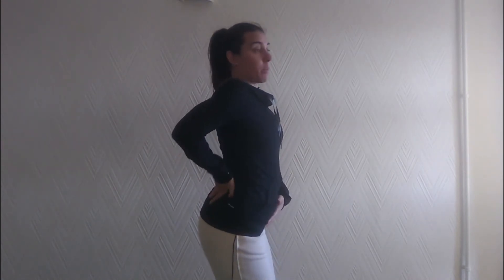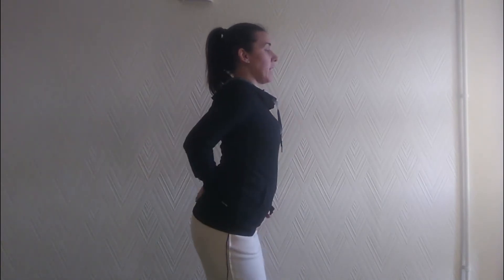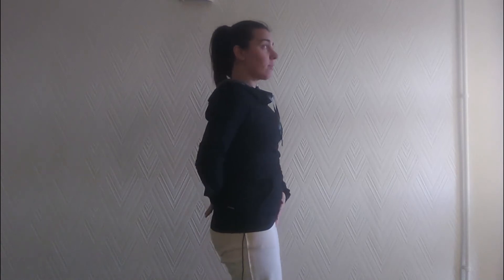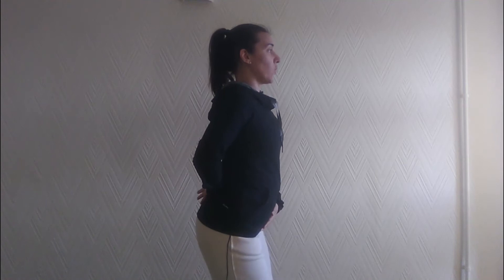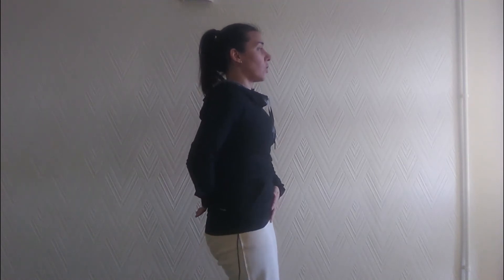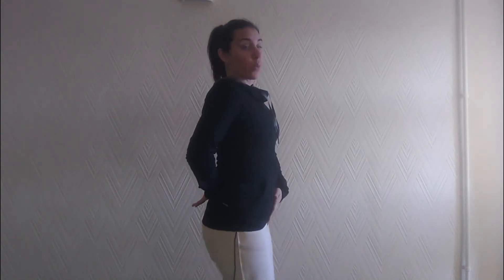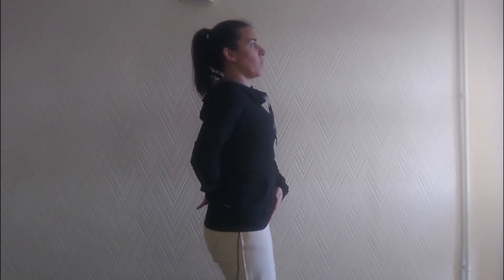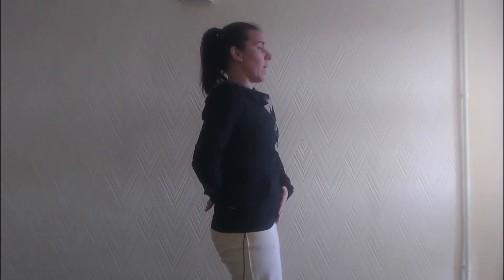Fit Maternity Exercise Challenge Exercise Routine: Day 5 Mobility 1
Practice this routine as a part of your warm up or cool down after a session, or just practice it those days you don't feel like moving too much, because gentle movement will make you feel better, for sure!!

Ony follow this routine if you do not have any contratindications for exercise. Safety is first!